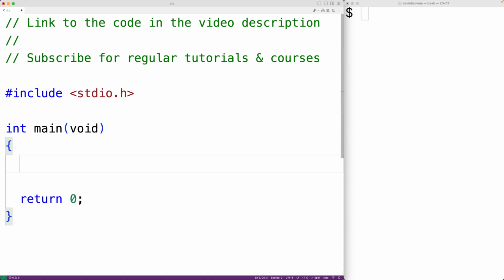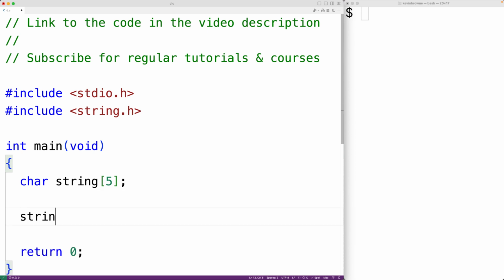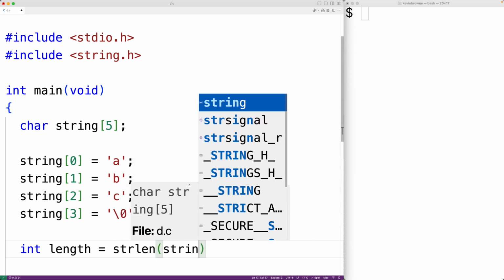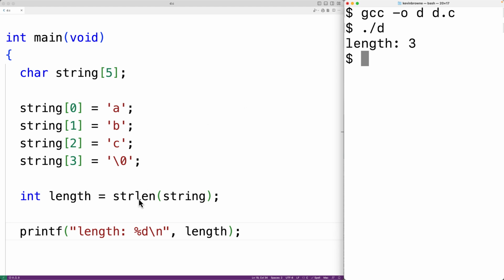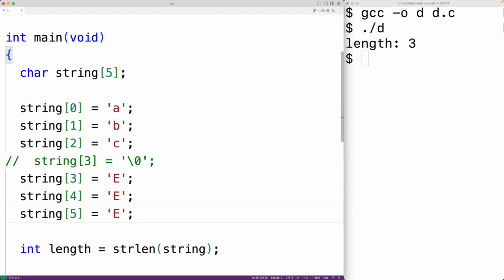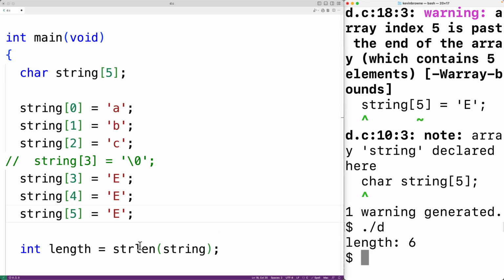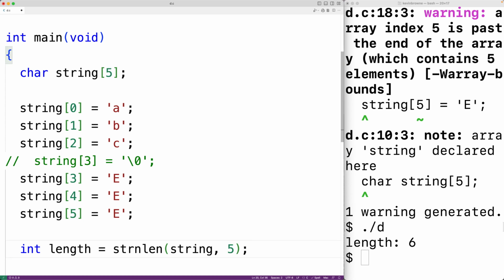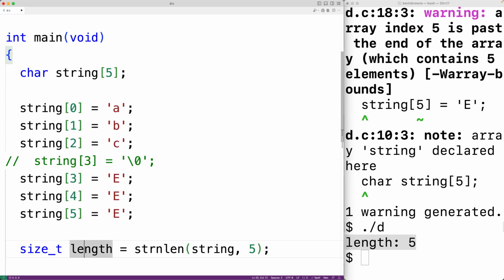strnlen() String Length Function (POSIX) | C Programming Tutorial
How to use the strnlen string length function in C, which is not part of the C standard but available in the POSIX C library and is safer than using the standard strlen function.  Source code to build a portfolio that will impress employers!